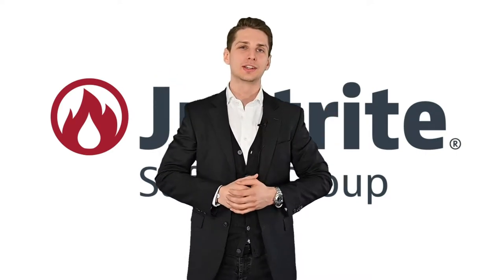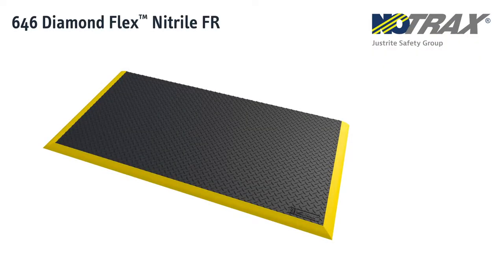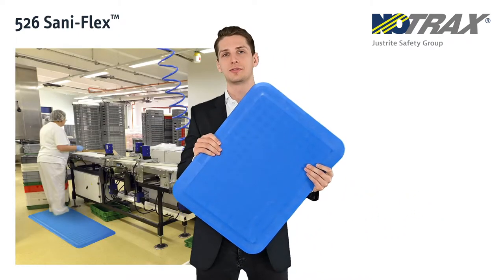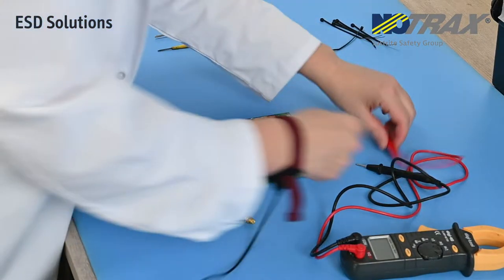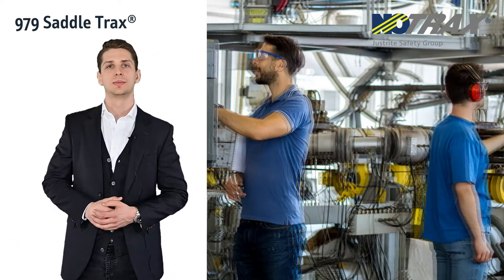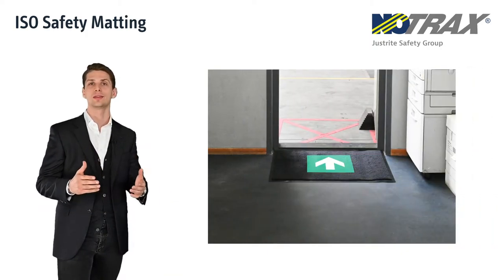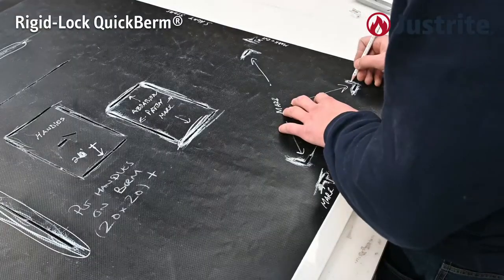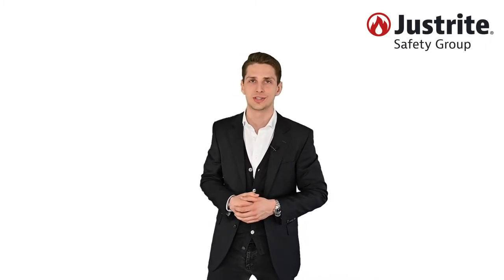Notrax ∣ New Industrial Matting Catalogue 2021!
We are very pleased to announce the release of our new Industrial Matting Catalogue 2021